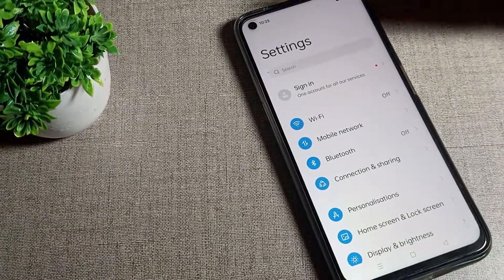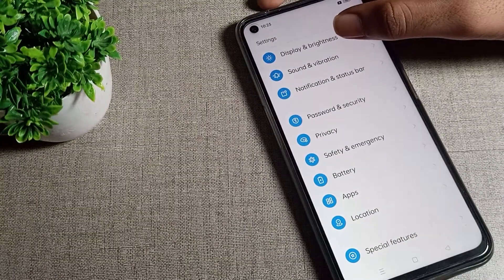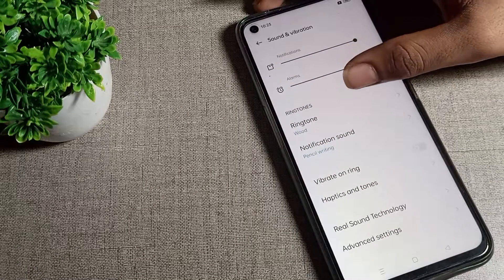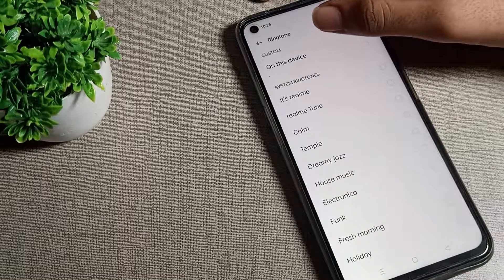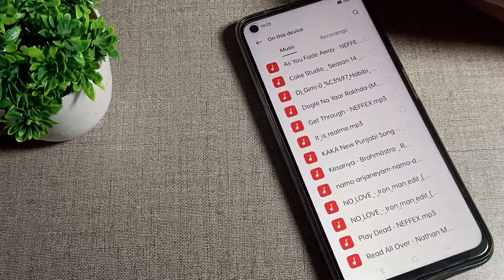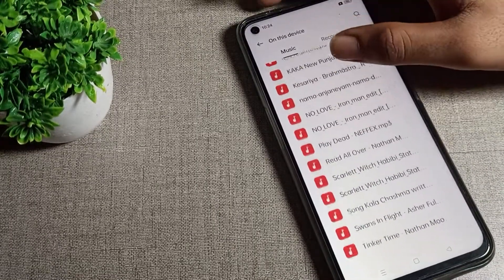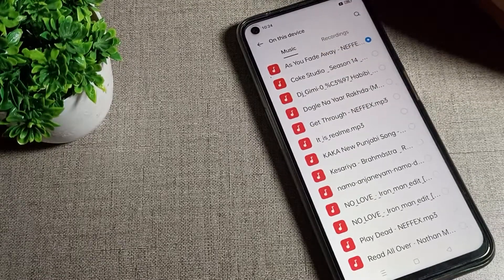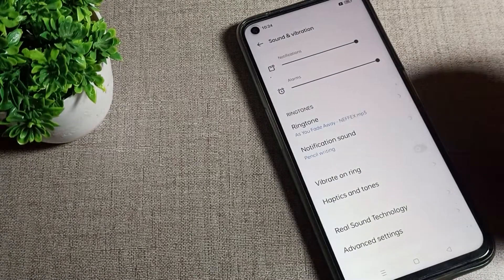How to set custom Ringtone in realme narzo 50 pro 5g phone, set custom ringtone